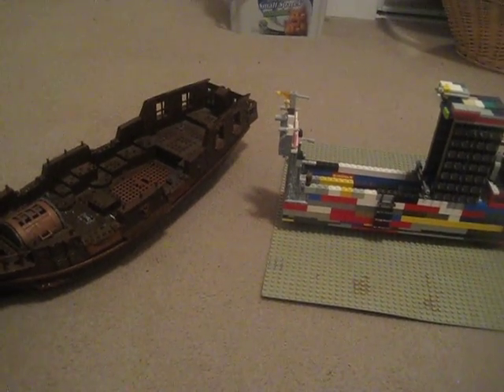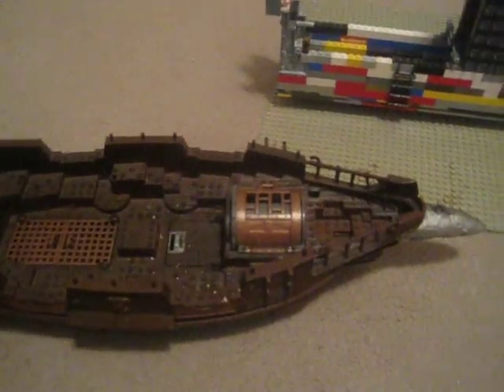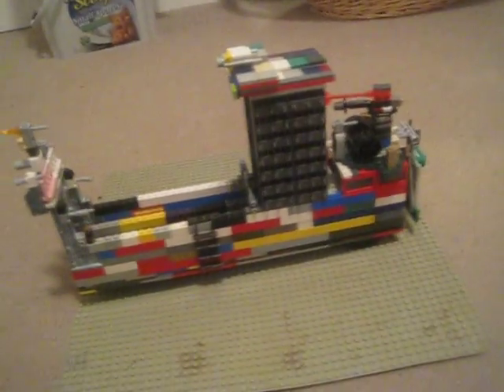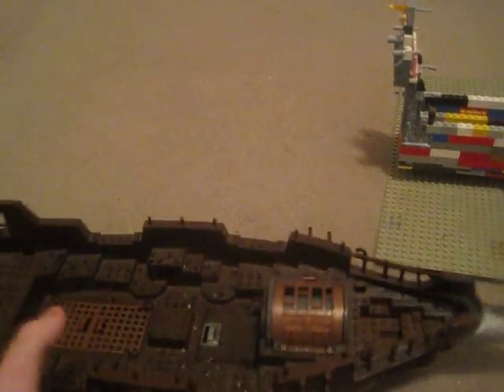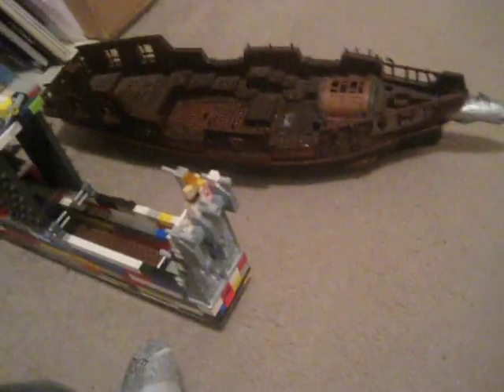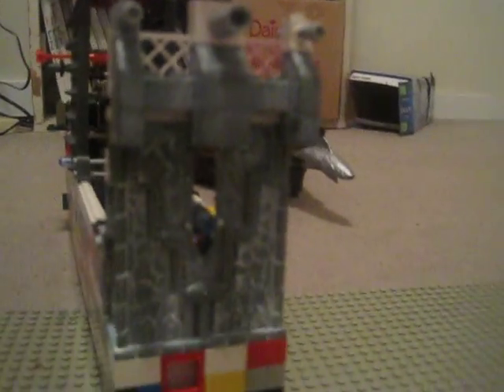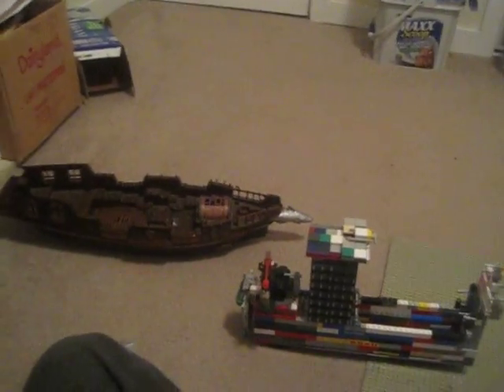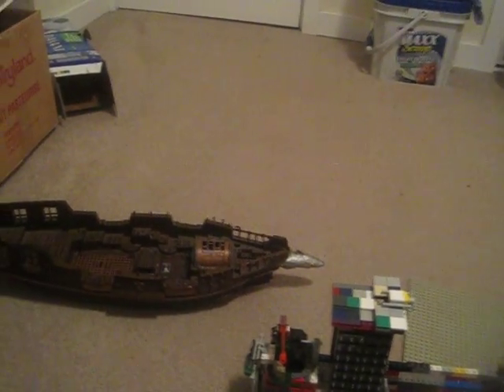My lego ships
hope u like it.. enjoy! :)